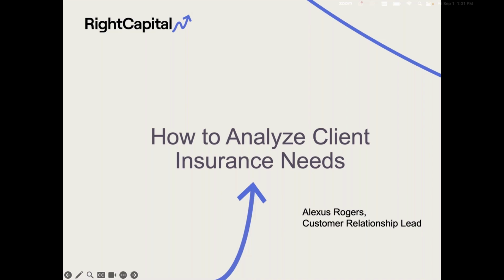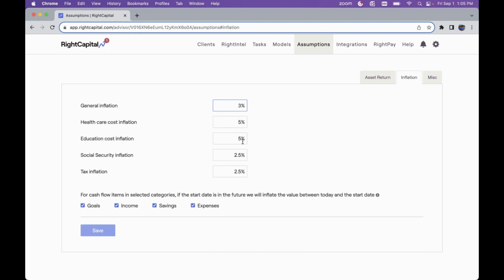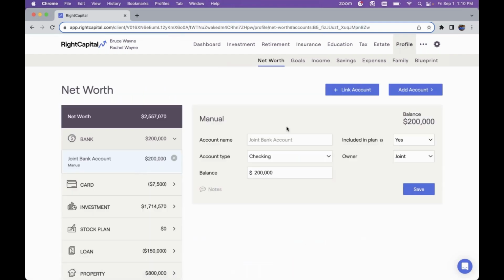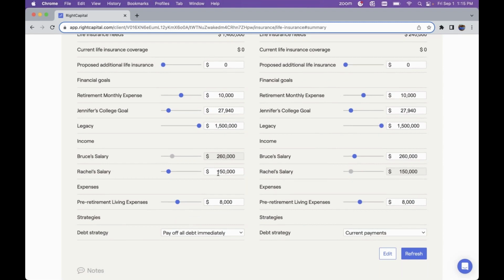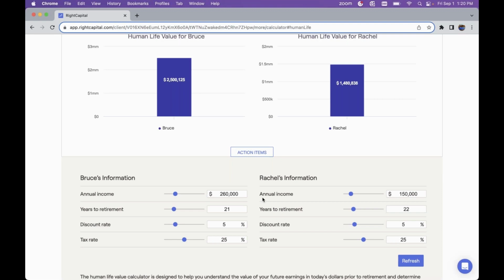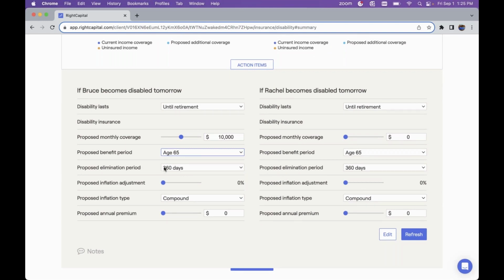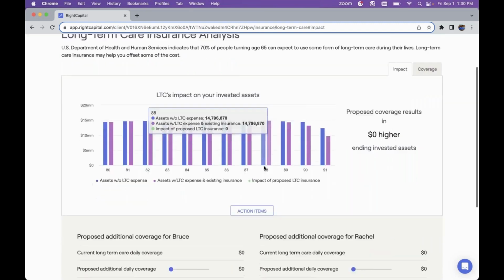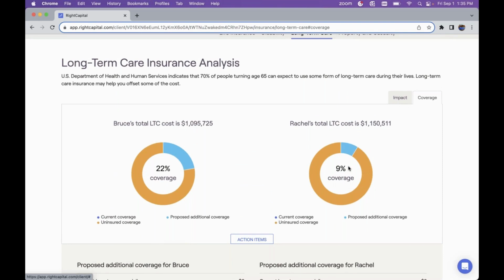How to Analyze Client Insurance Needs within RightCapital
Join us for a presentation on analyzing insurance needs in RightCapital. We will be focusing on:

• Analyzing life insurance protection needs
• Optimizing Life Insurance Analysis
• Customizing the planning variables that impact the Life Insurance module
• Estimating Disability Insurance income replacement needs

📊 About RightCapital